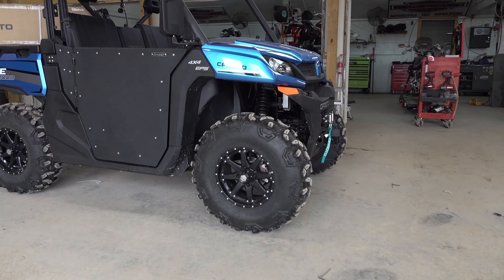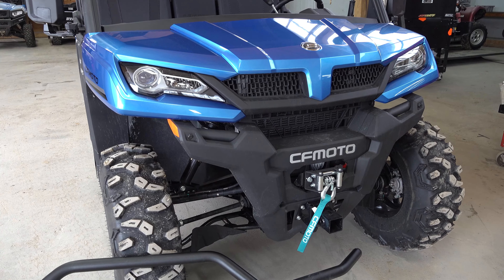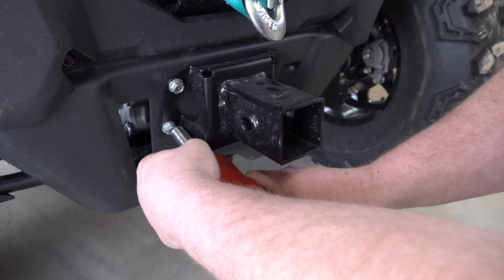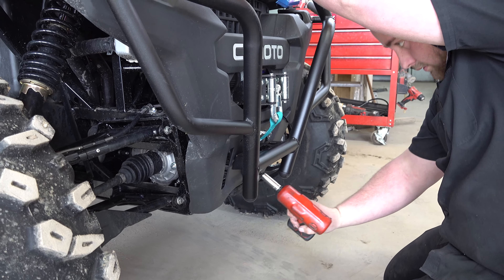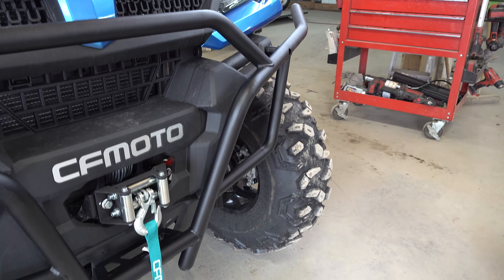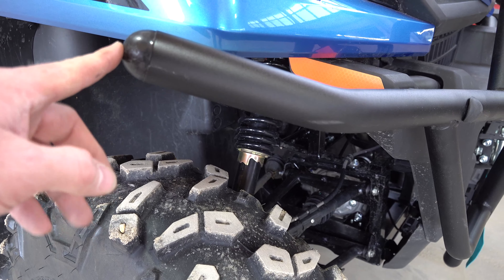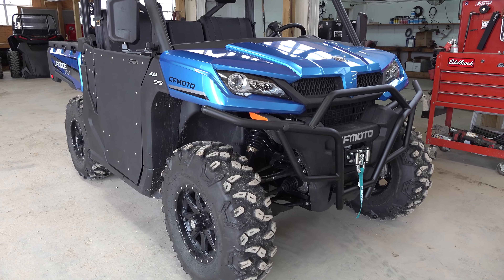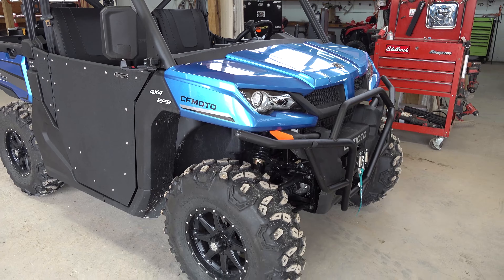UFORCE 1000 Front Bumper Install & Review | CFMOTO Accessories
CFMOTO Genuine Accessories are a perfect fit and great quality for your CFMOTO Machine! In this video we install and review the CFMOTO UFORCE 1000 front bumper!

God Bless!!!